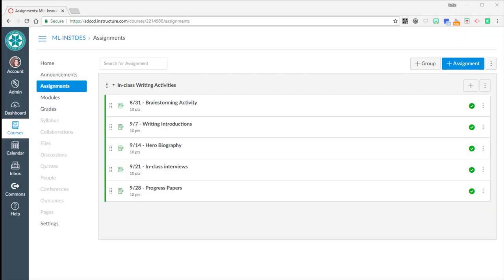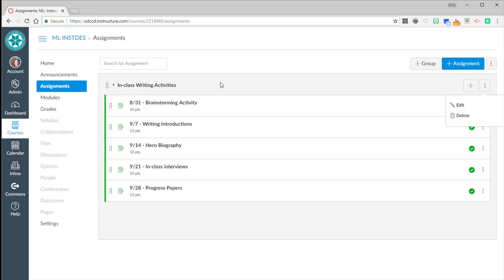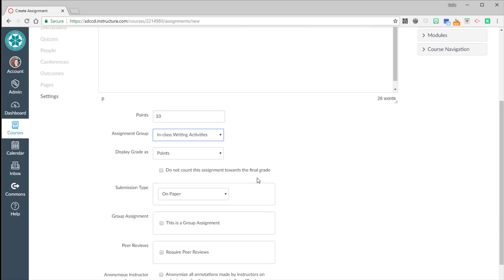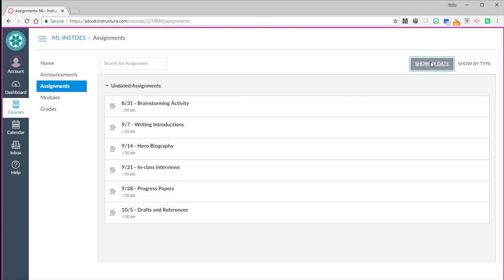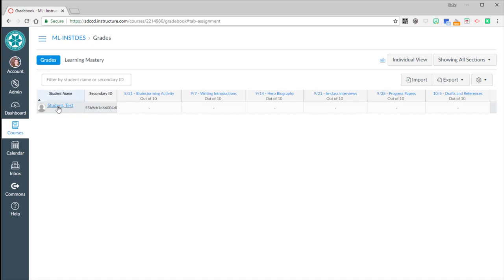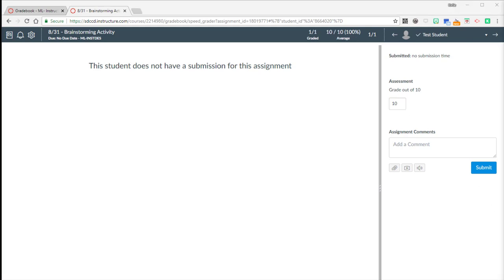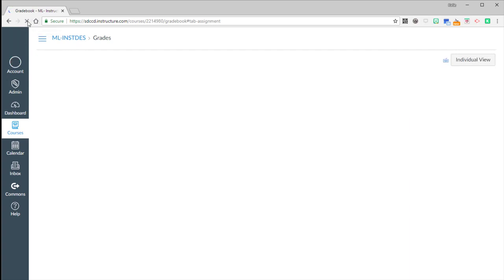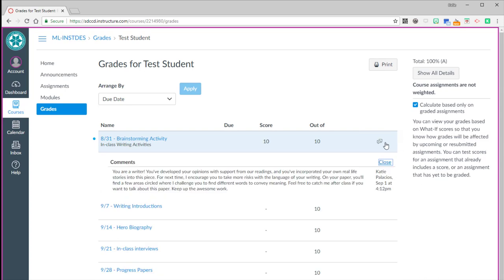Canvas Assignments submitted in class, but Canvas for grades